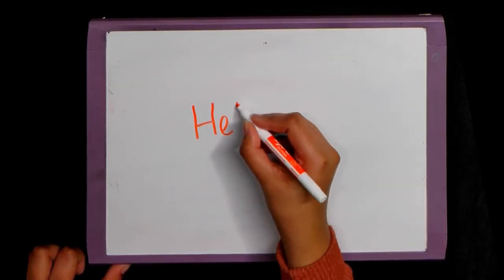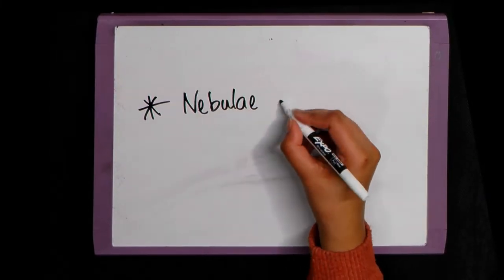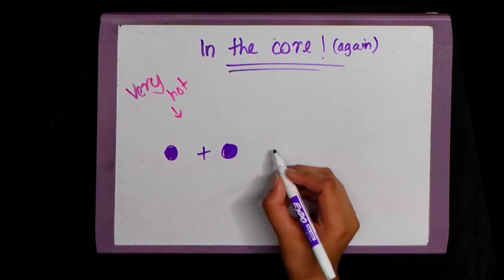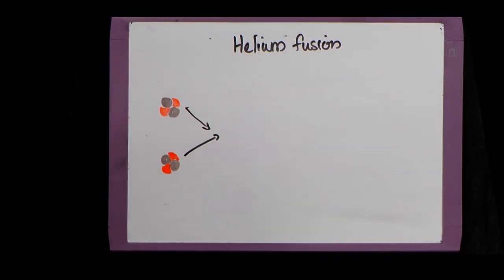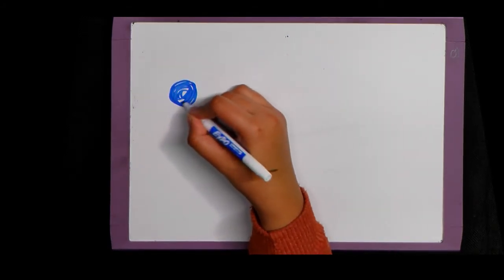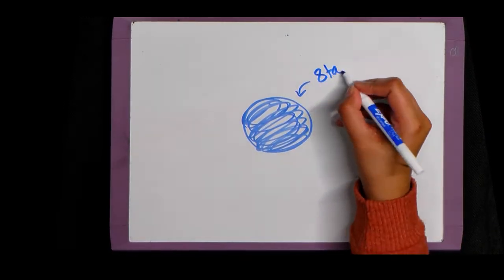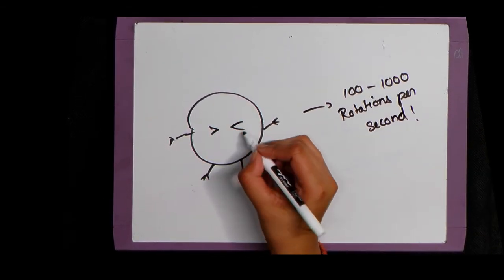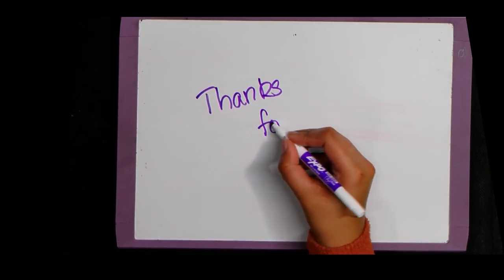Stellar Evolution - Astro Physics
Stellar Evolution - Astro Physics assignment